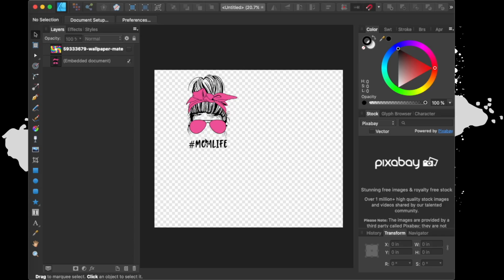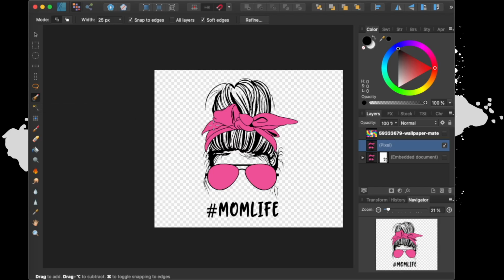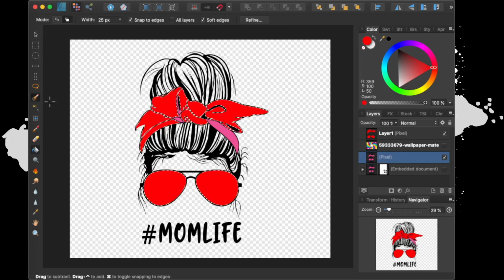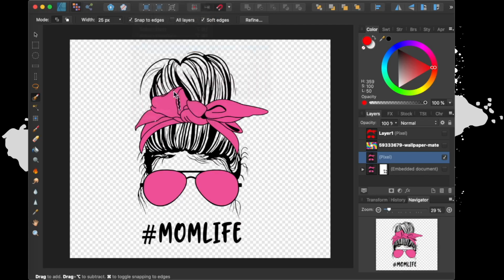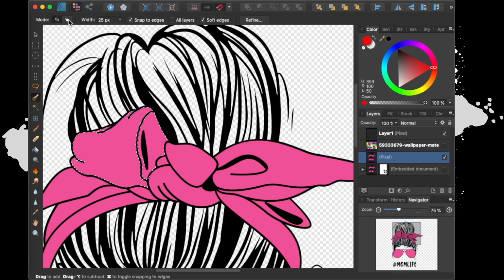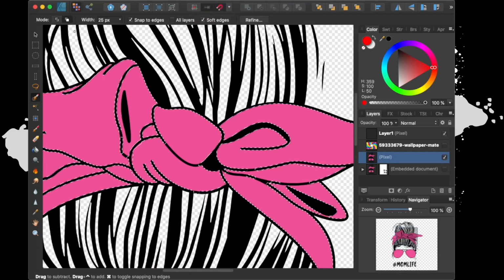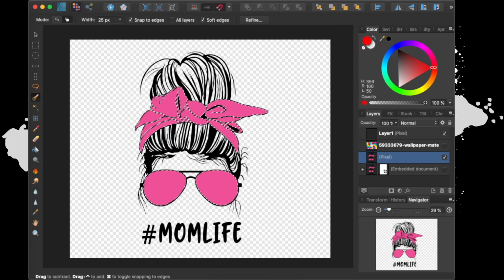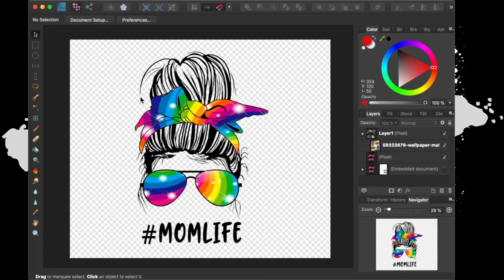Learn Affinity Designer Crafty Chat 3 - Beginners: Recolor - Selection - Nesting. HD 1080p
Affinity Designer for the crafty designers... Intro + SVGS/ element recolors and selections. Im leaving this as is... Selecting in some of these apps is time-consuming but the end result BOOM! You have to be aware that everything isn't 2 mins and your done, and we make mistakes but continue... so go ahead and try!

This would benefit sublimation people and people who want to recolor elements.